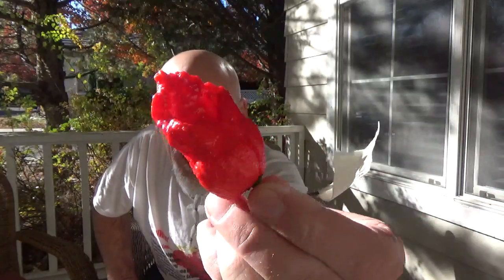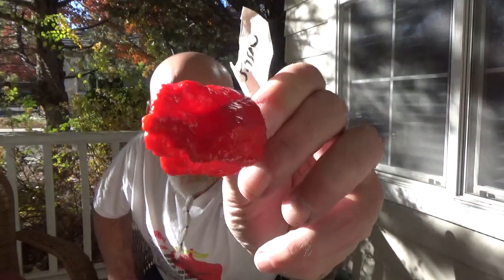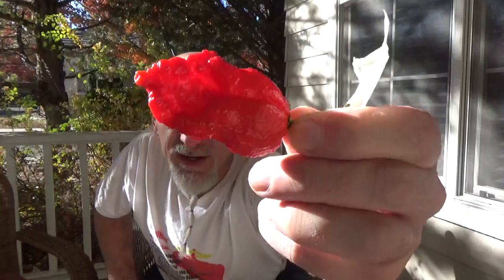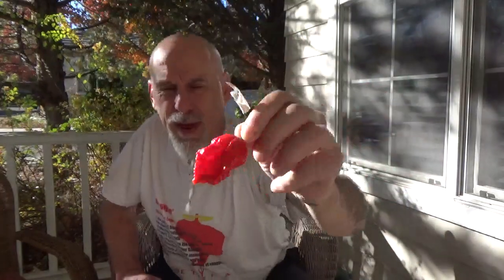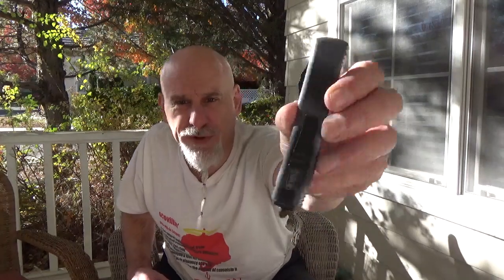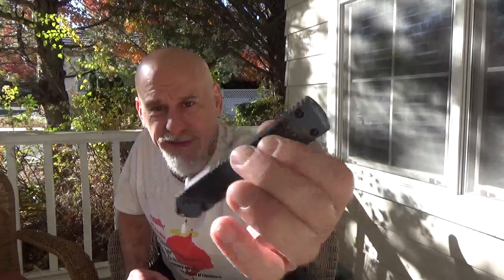POD REVIEW!! THE FAMED JIGSAW PEPPER GROWN BY RANDY KEATON!!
There is a reason this is considered one of the hottest pods in existence!! This pod is HOT and tasty with a crazy burn!! Click the link below and get some!!

Johnny Scoville